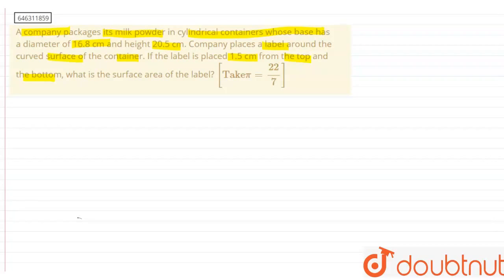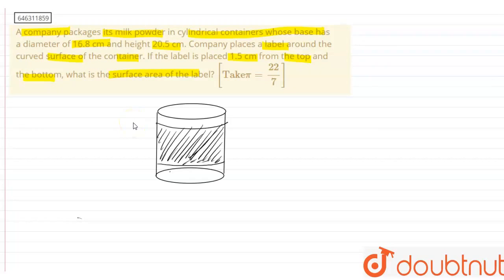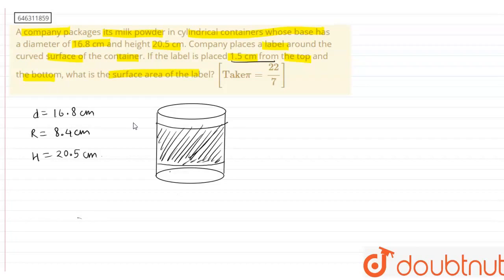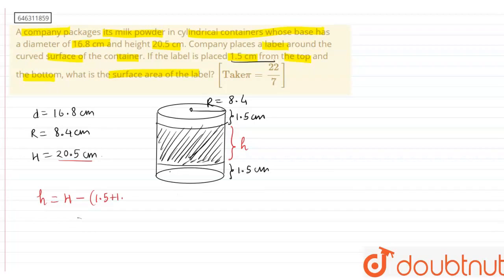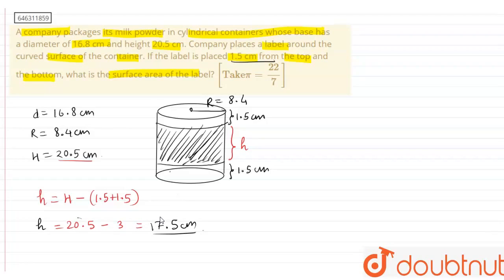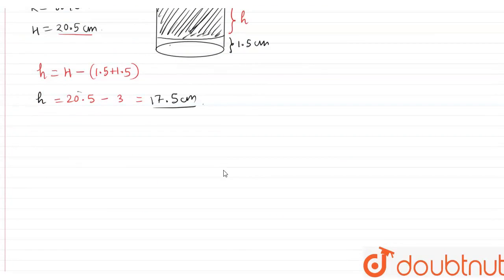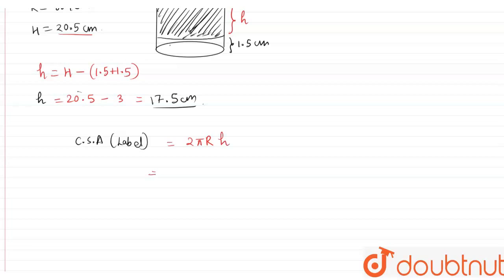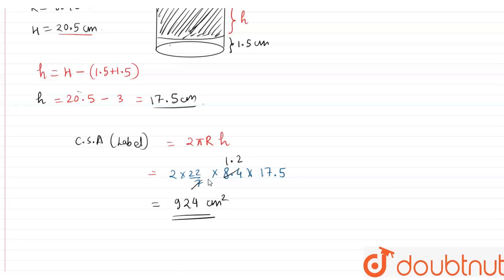A company packages its milk powder in cylindrical containers whose base has a diameter of 16.8 c...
A company packages its milk powder in cylindrical containers whose base has a diameter of 16.8 cm and height 20.5 cm. Company places a label around the curved surface of the container. If the label is placed 1.5 cm from the top and the bottom, what is the surface area of the label? [ Take pi = (22)/(7) ]
Class: 8
Subject: MATHS
Chapter: MENSURATION
Board:FOUNDATION

👉 Have Any Query? Ask Us.